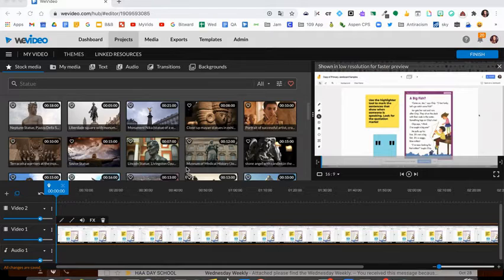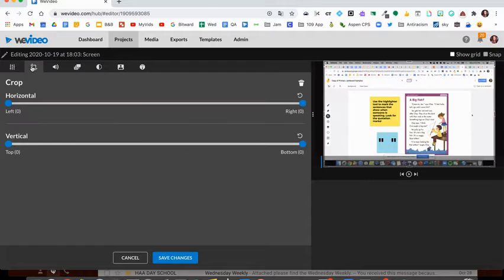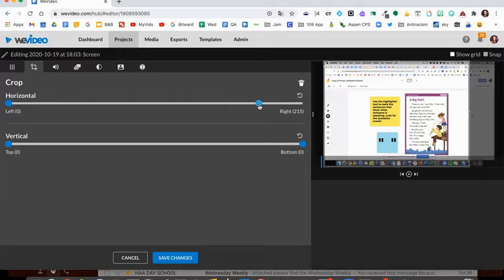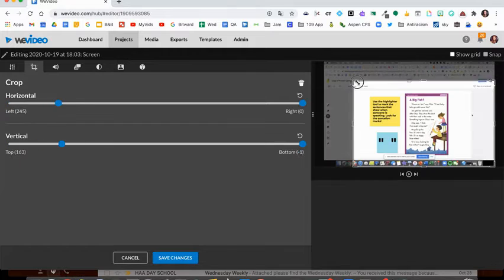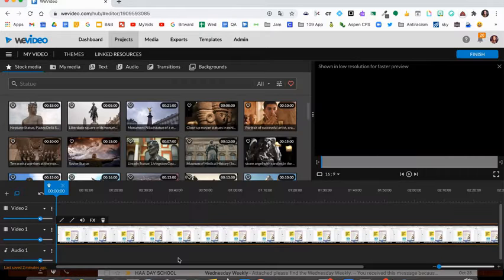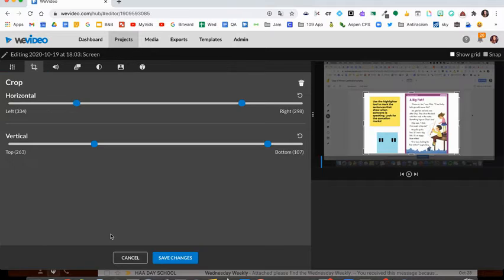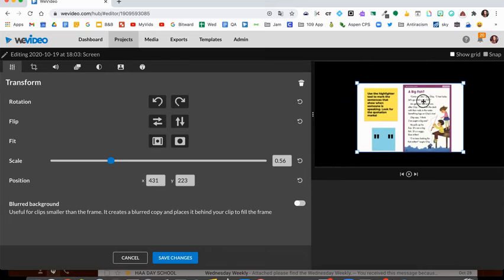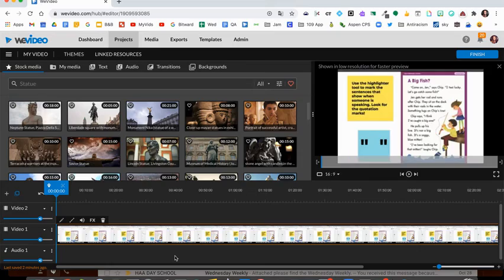How to use the Crop Feature in WeVideo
You can crop in WeVideo! This feature is available on all paid WeVideo for Schools plans. This video will show you how to use this awesome crop feature.